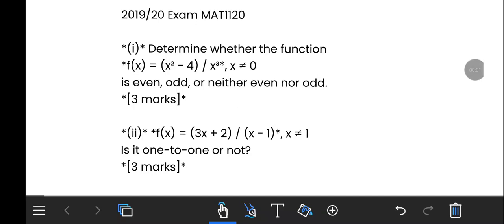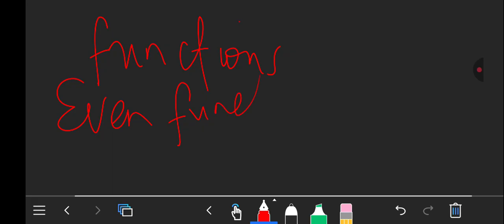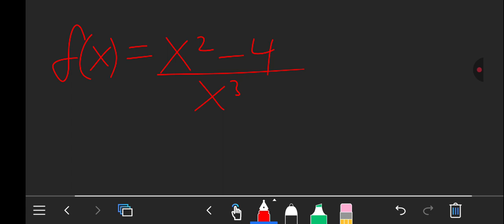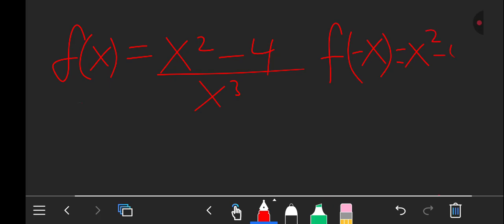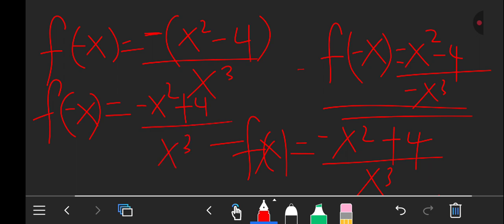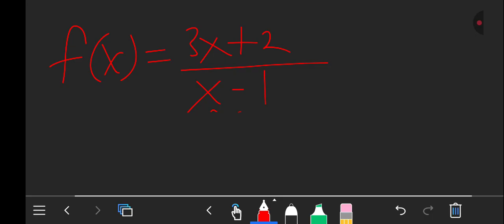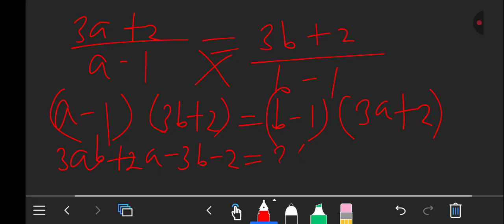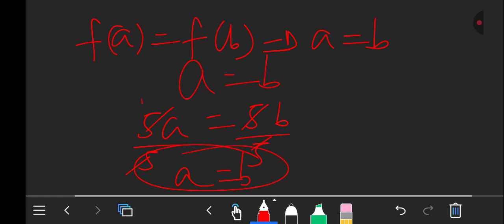Understand Even, Odd function and One-to-One Functions-Math made easier 🔥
Struggling to identify *even, odd, or one-to-one functions*? This video simplifies it all! Learn the key characteristics, how to test them, and their importance in mathematics. Perfect for high school students, exam prep, and anyone building a solid math foundation.
...more